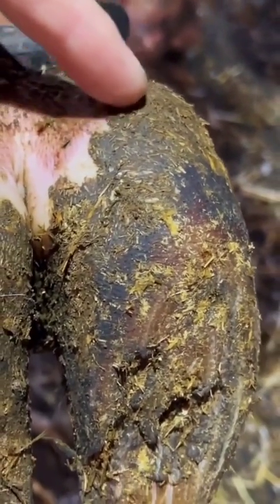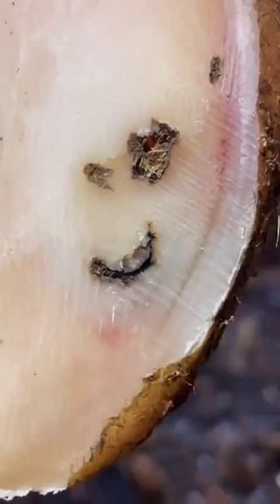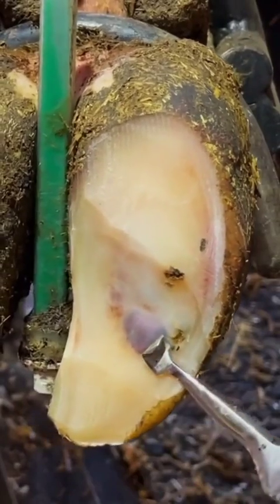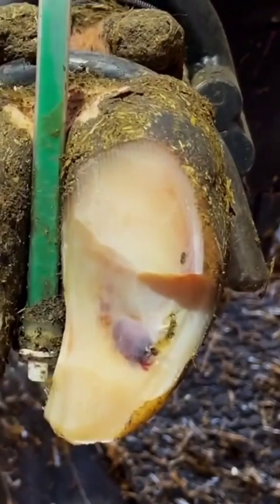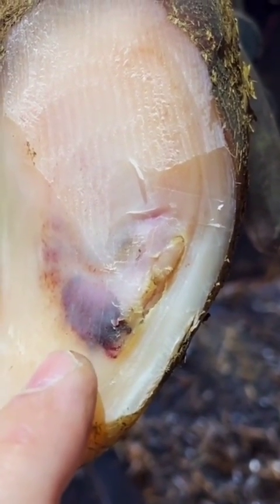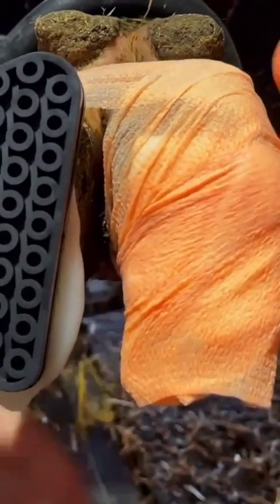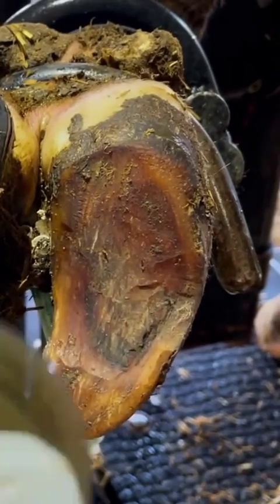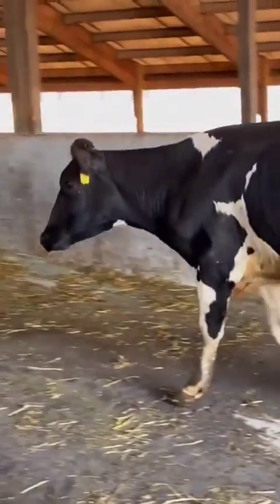Cow hoof repair 2!